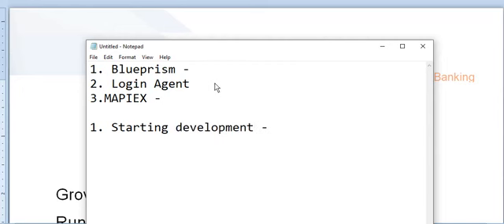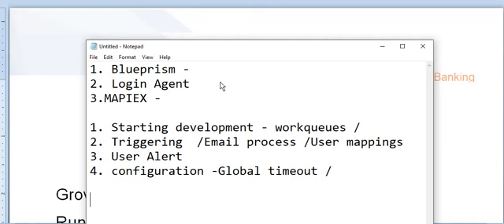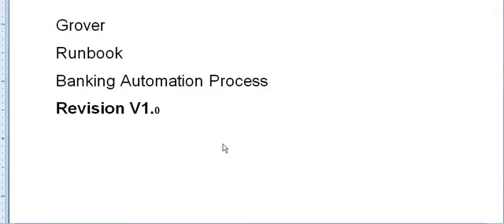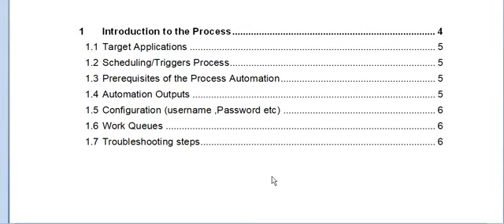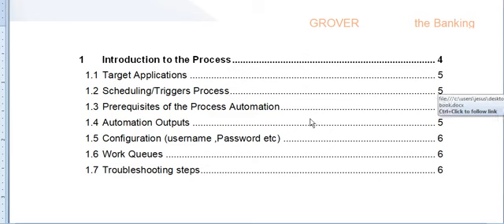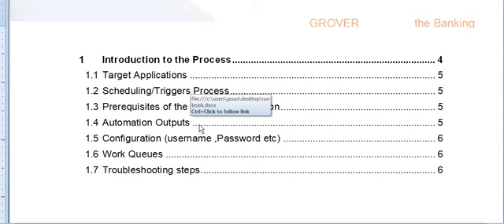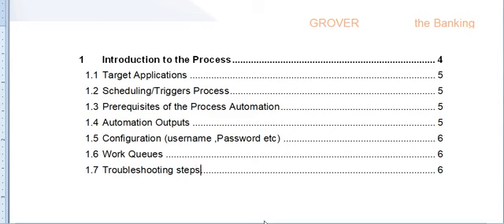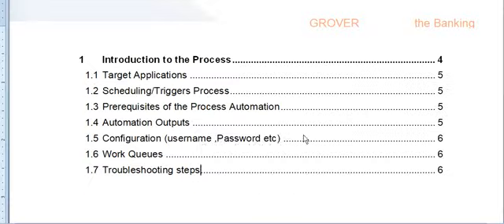RPA-Runbook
RPA-Runbook for Prod Deployment